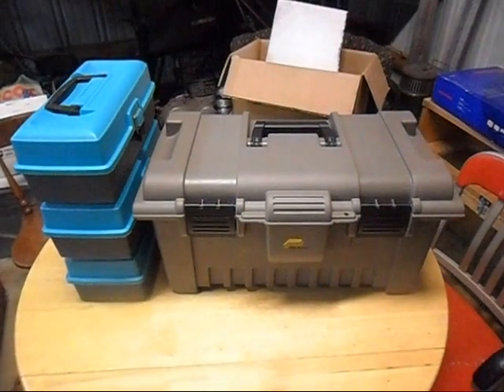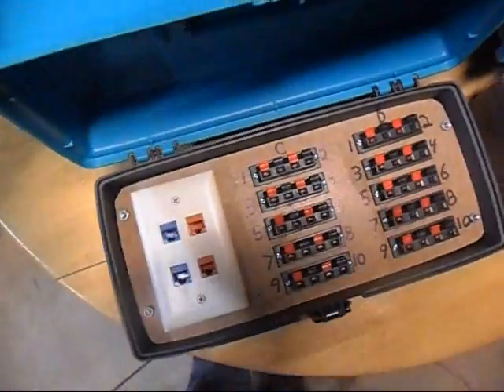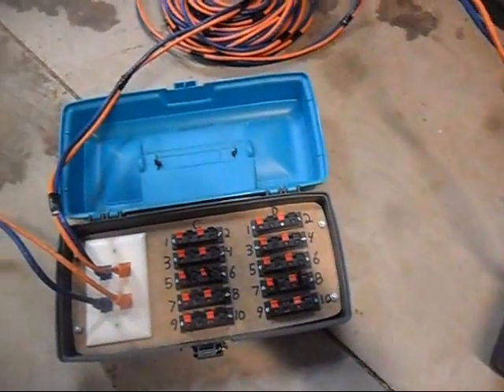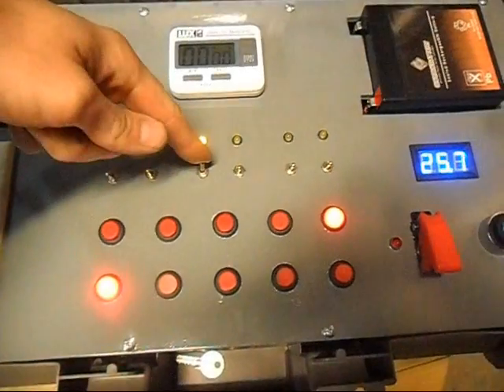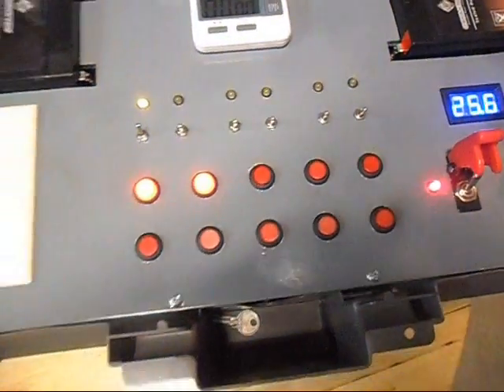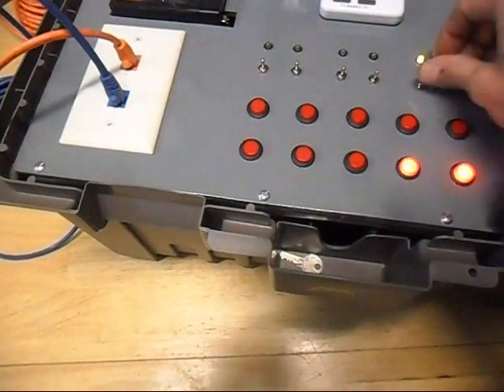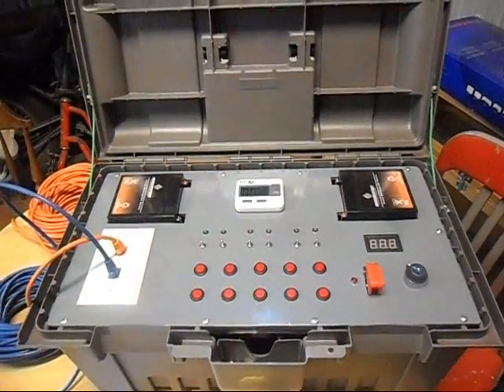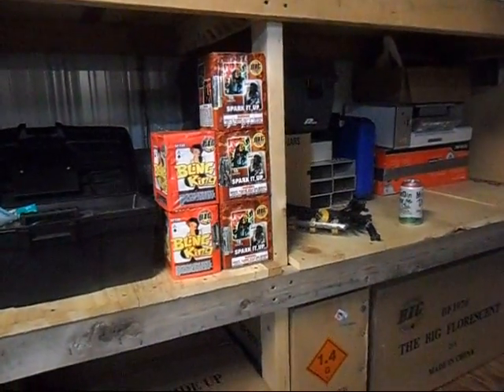60 cue firework firing system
Yet another home made firework firing system. This one is a wired 60 cue. The 3 slat boxes each contain 2 banks of 10 cues (20 total per box). It's a 24v system powered by two 12v 5ah SLA batteries wired in series. Cables are cat5. I got most of the parts online.